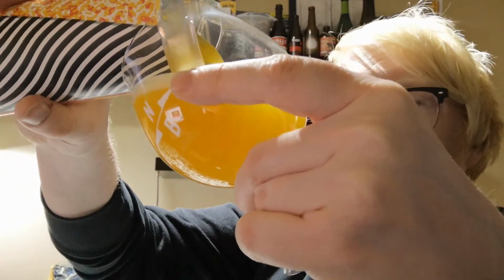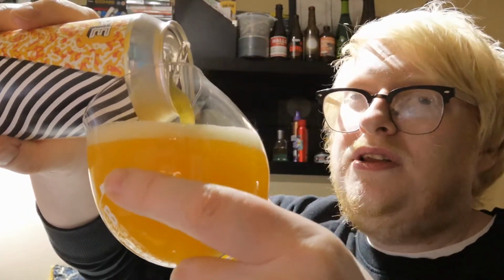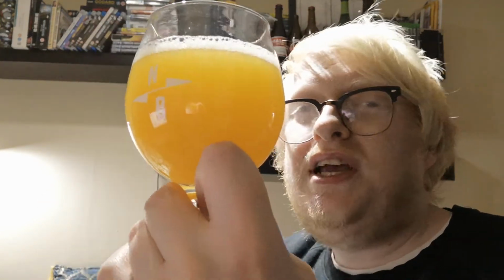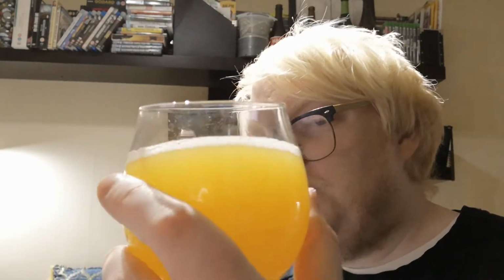#1199 | Papa Mango | Top Rope Brewing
Wish List: